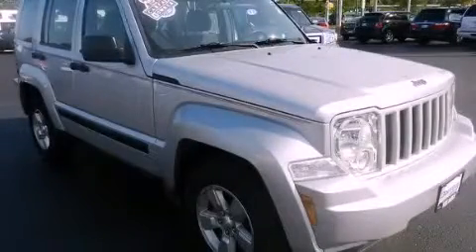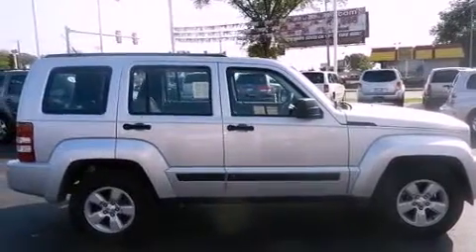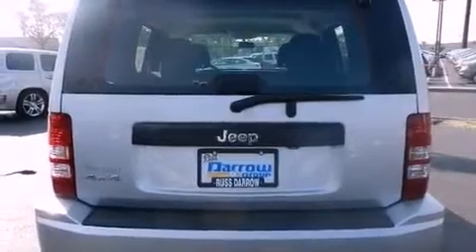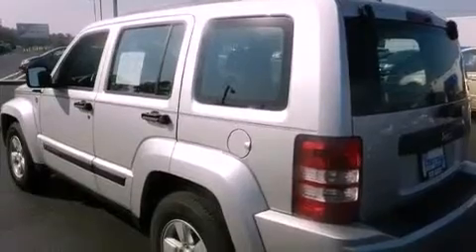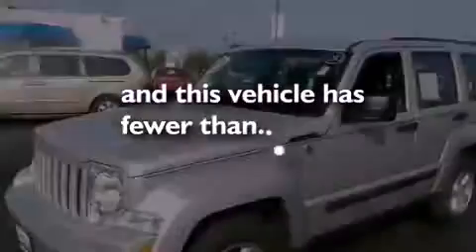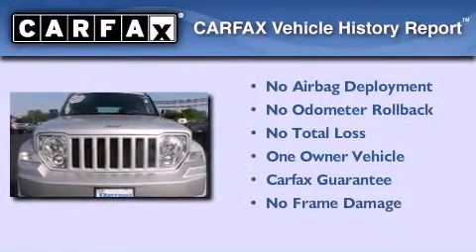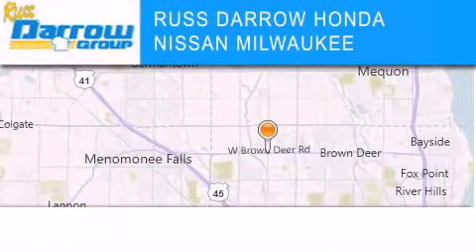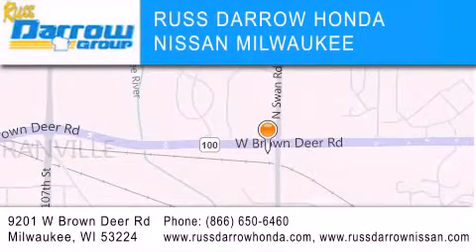2011 Jeep Liberty Milwaukee WI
Year : 2011
 Make : Jeep
 Model : Liberty
 Engine : 3.70
 Trans . : 4-Speed Automatic VLP
 Exterior : Bright Silver Metallic Clearcoat
 Miles : 27,585
 Interior : Dark Slate Gray
 Stock : HGW1975

 11212 Metro Blvd.

 2011 Jeep Liberty Milwaukee WI